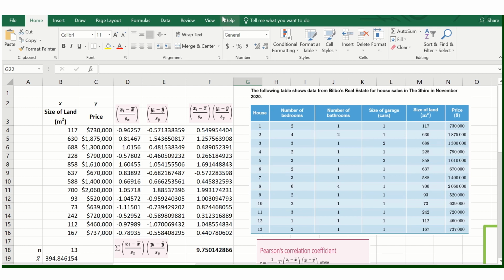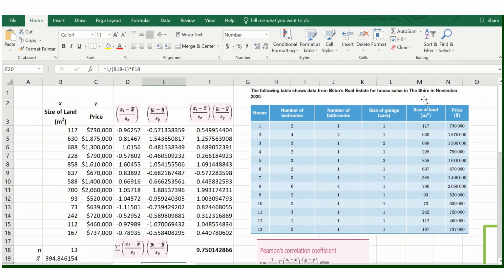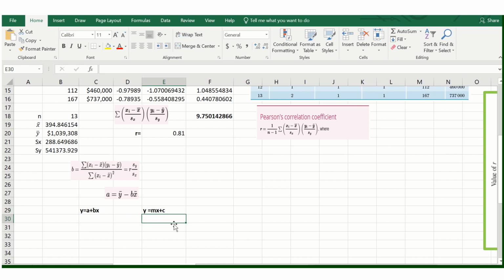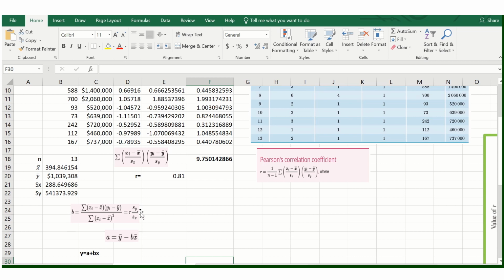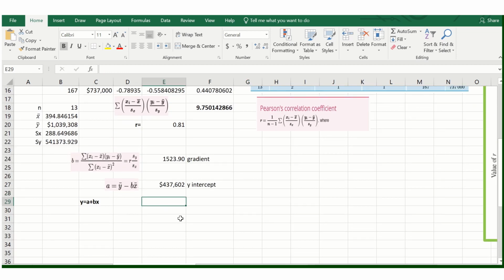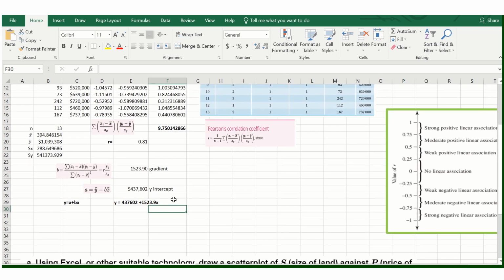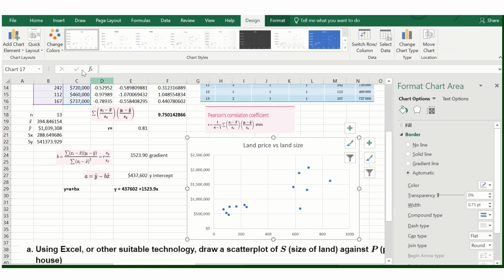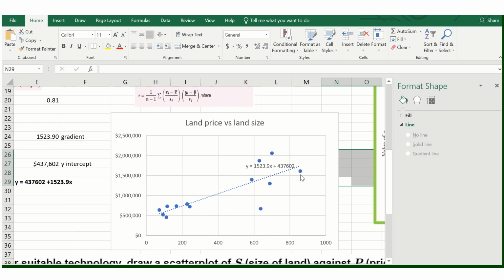Least squares regression Line in Excel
Uses Pearson's Correlation coefficient to calculate the least squares regression line equation and shows how to plot the line on a scatter plot